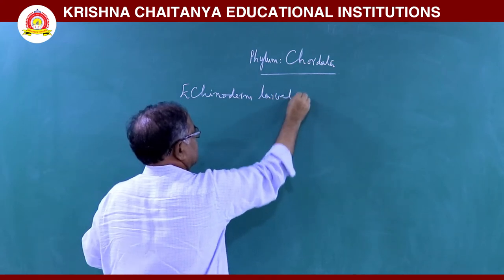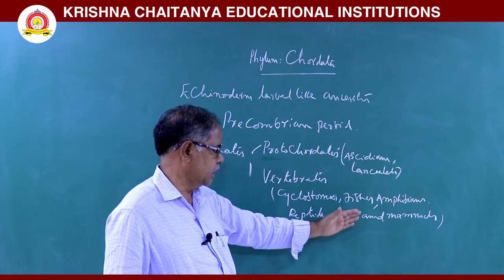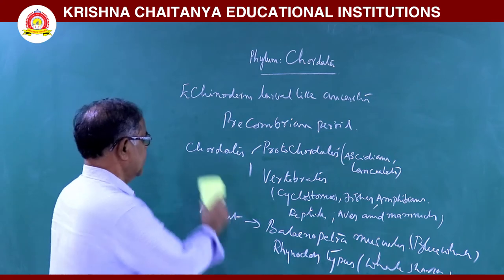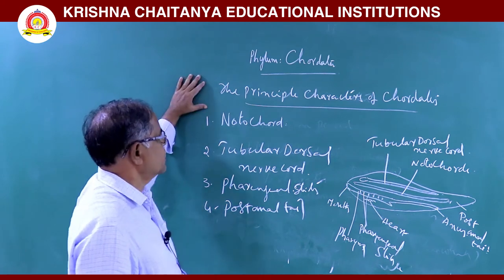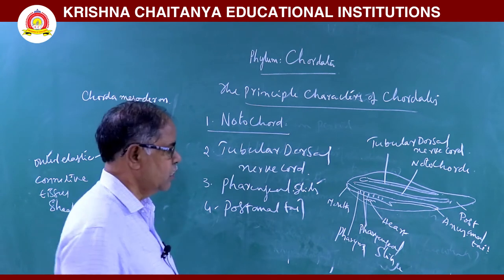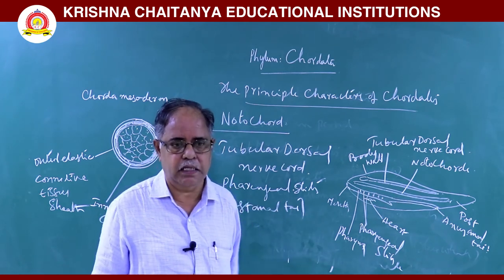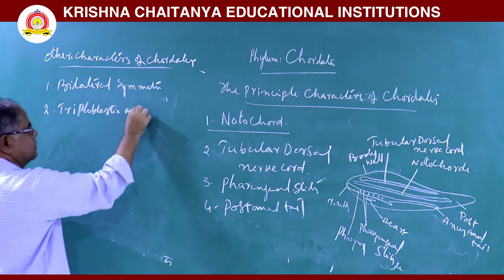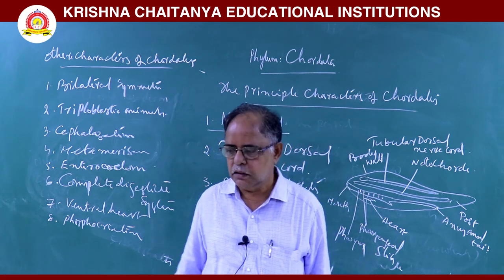ZOOLOGY || PHYLUM CHORDATE || KCJC